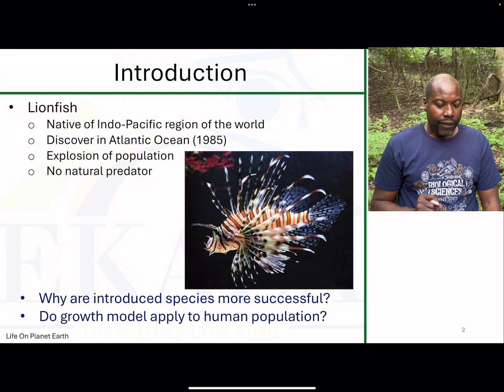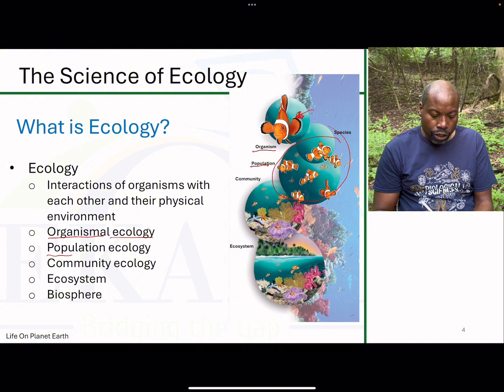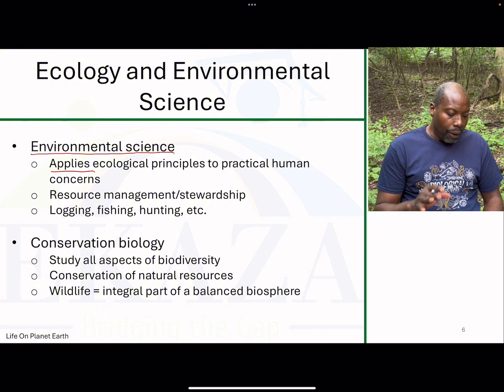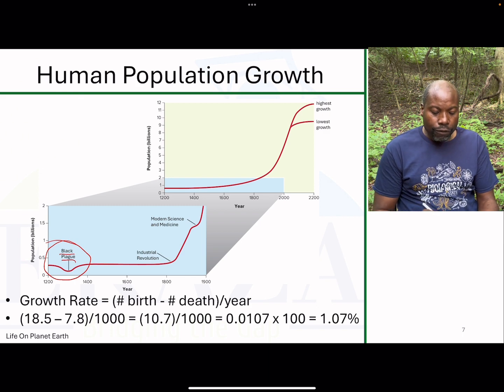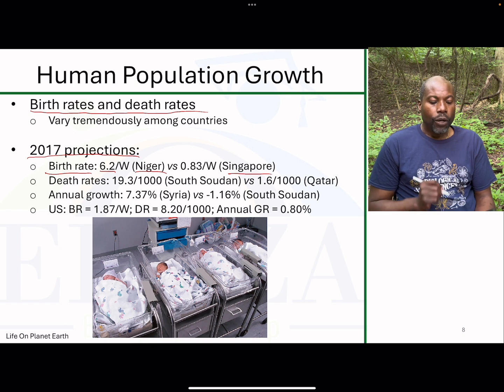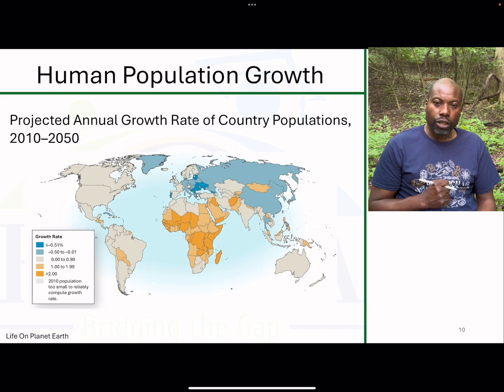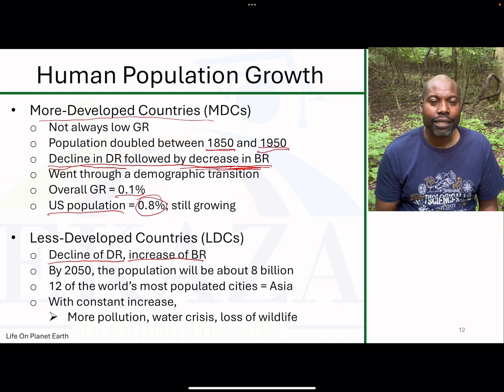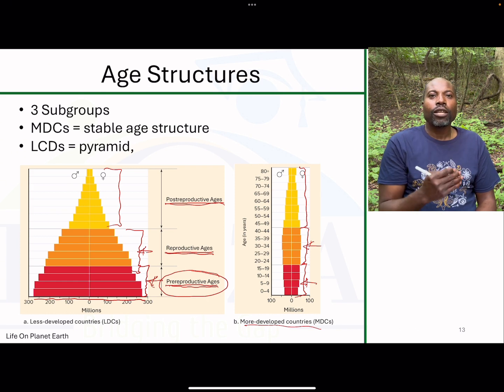LOPE_Ecology&Populations 1 of 2